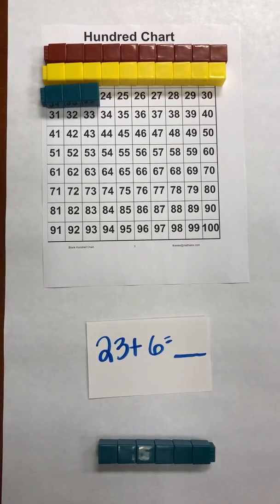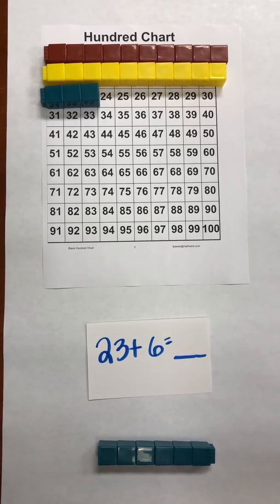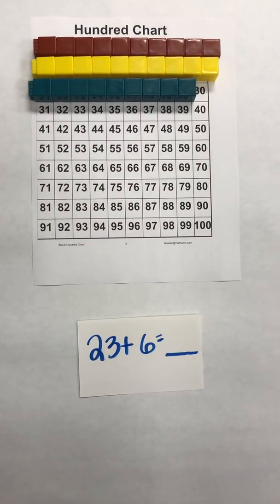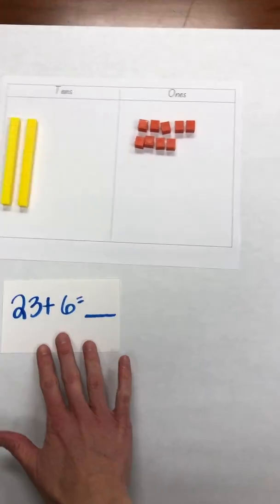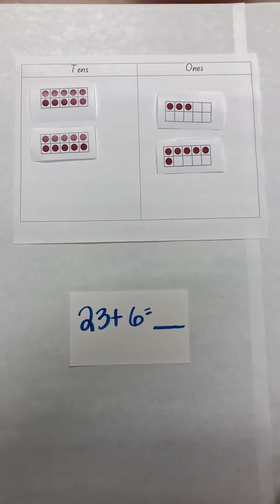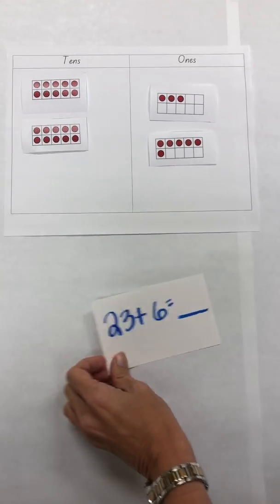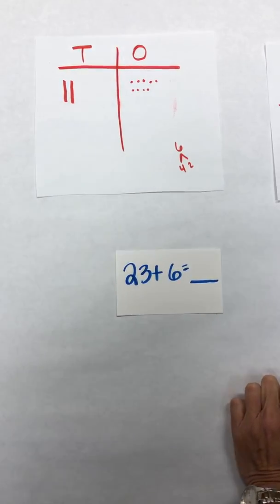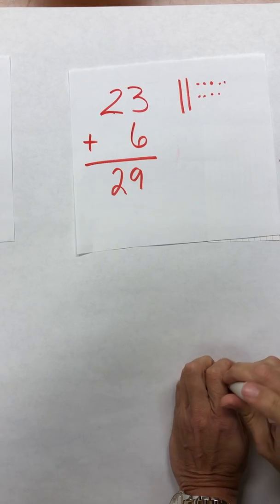Understanding Place Value to Add Part 1 without Regrouping